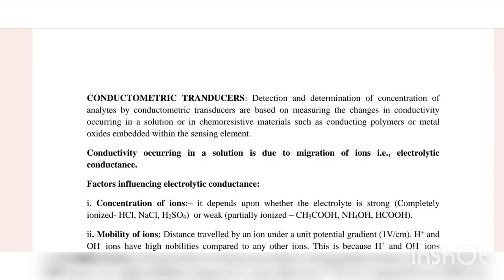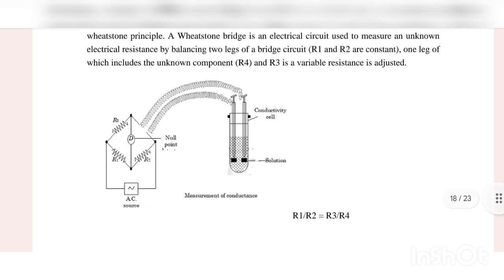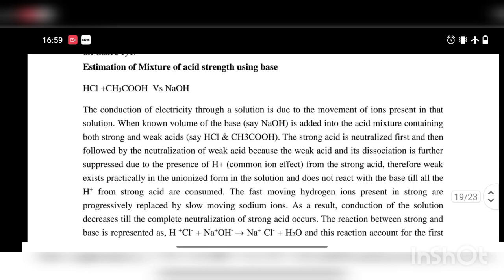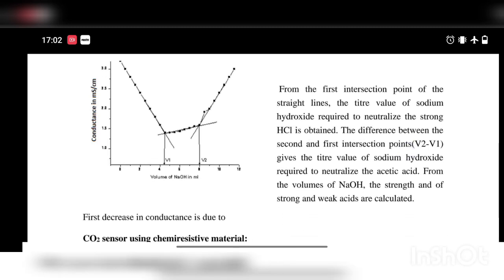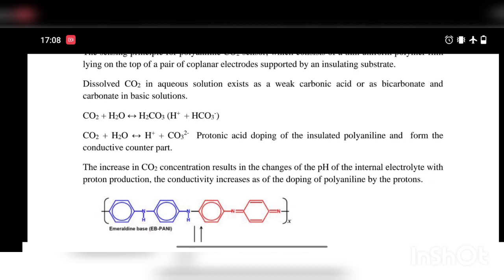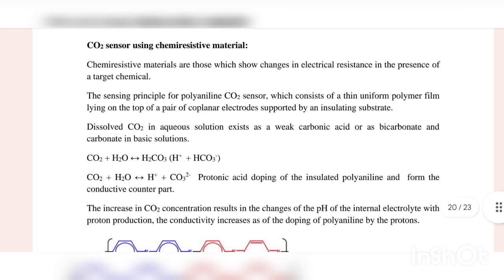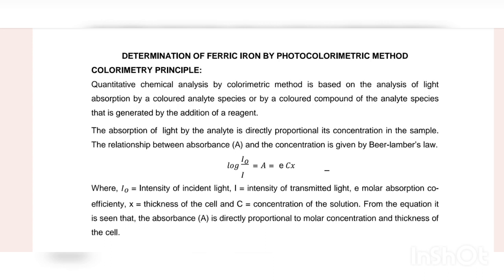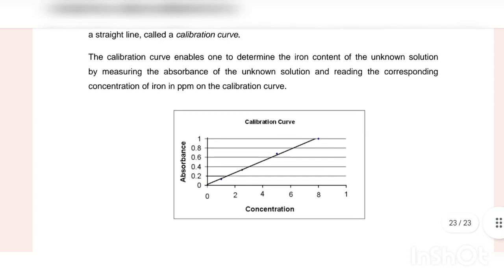Conductometric and colorimetric sensor